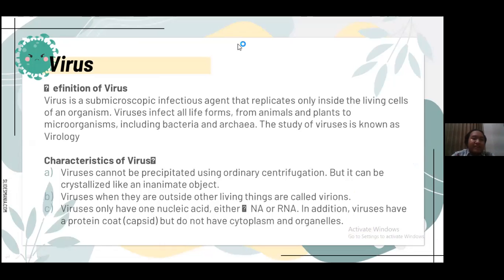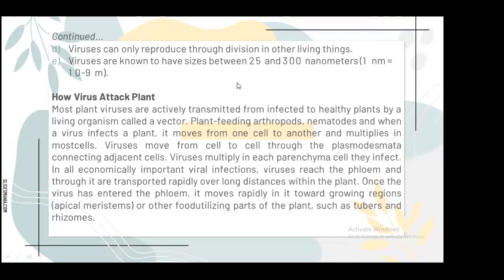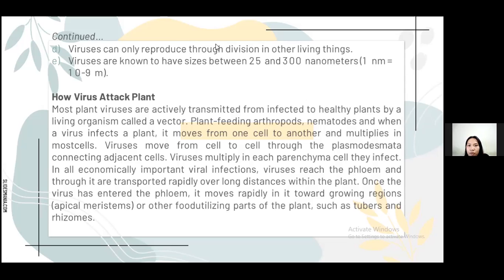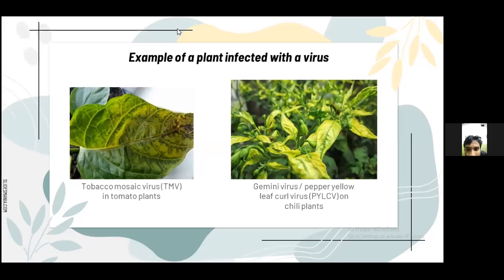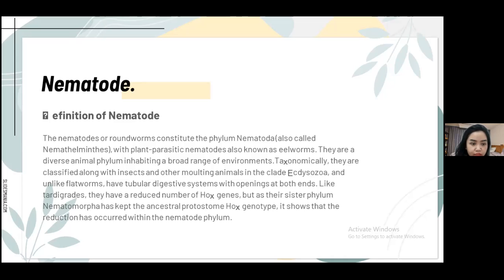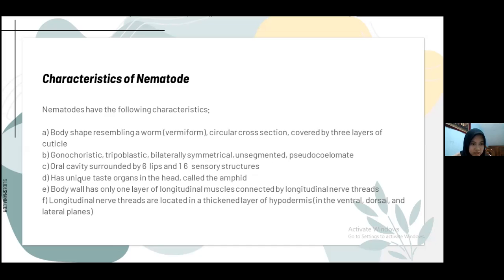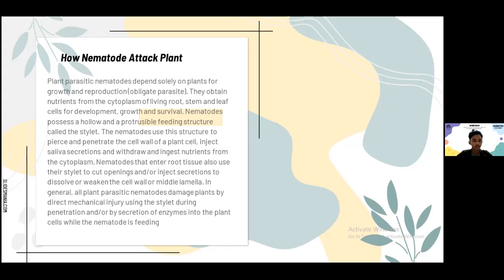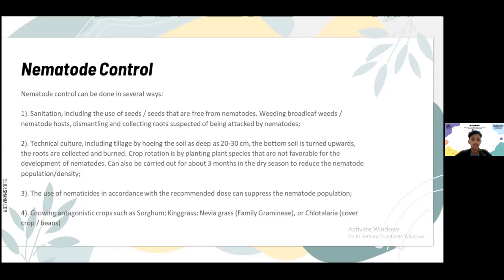Causes of Disease Plant (Virus & Nematode) - TPP - PA-F - Group 5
Members of Group 5 :
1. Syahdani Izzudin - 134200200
2. Siti Nurazizah Ihwani - 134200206
3. Sesilya Nur Oviarsya - 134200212
4. Sely Kikiba Putri - 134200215
5. Bintang Prakosa Jati - 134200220
6. Rizky Maulana Putra Pratama - 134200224
7. Awal Rahmat Marwangsa - 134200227